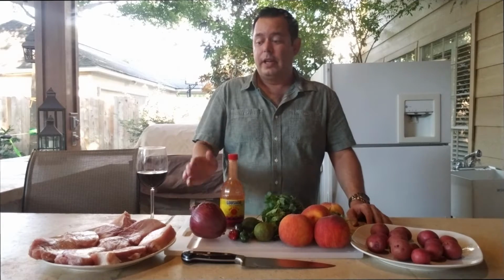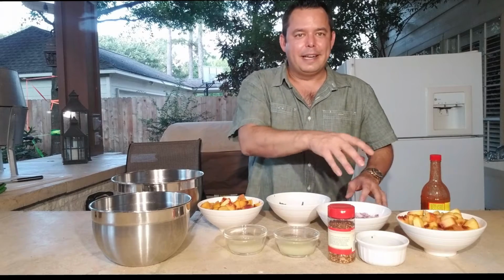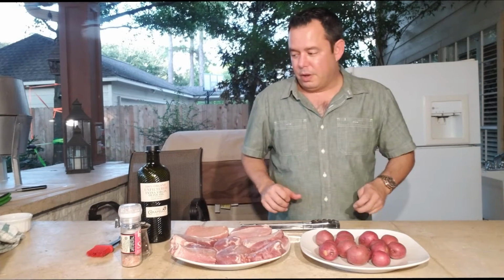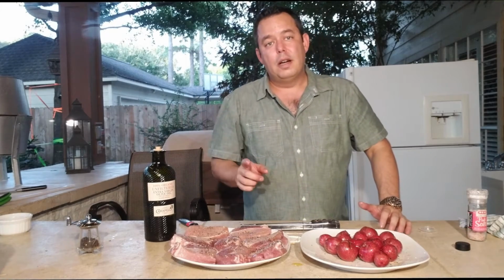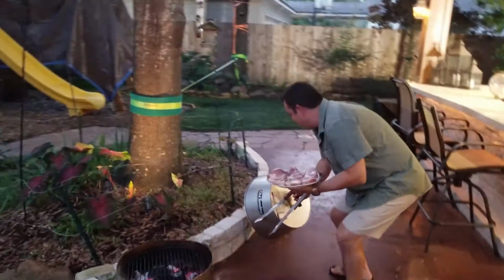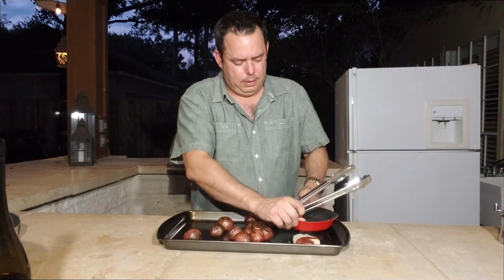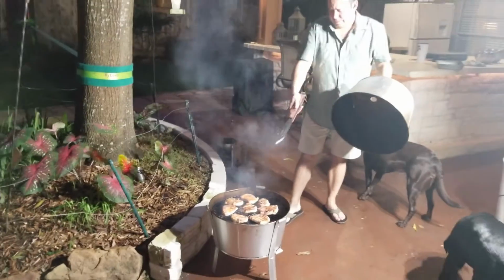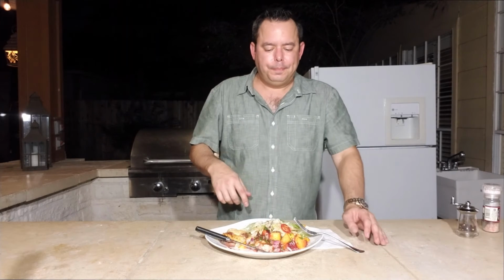Grilled Pork Ribeye's with Peach and Jalapeno Salsa!!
Pork Ribeye's are tender and juicy!!  Combined with the sweet from the peaches and the heat from the jalapeno's, you can't go wrong!!

Ingredients:
2 medium ripe peaches, peeled, chopped
1/4 medium red onion, chopped
1 medium jalapeno pepper, chopped
1/4 tsp red pepper flakes
2 Tbsp. fresh lime juice
1/2 tsp. hot pepper sauce
2 Tbsp finely chopped fresh cilantro
4 raw pork ribeye's
1/4 tsp. sea salt
1/4 tsp ground black pepper